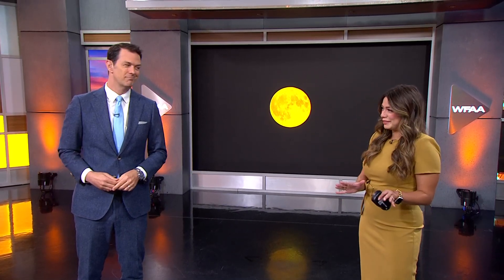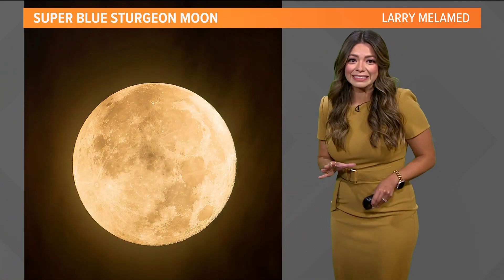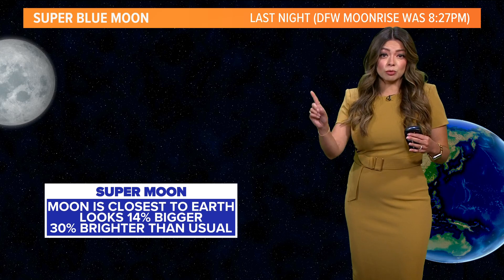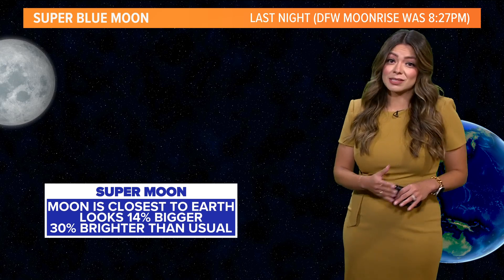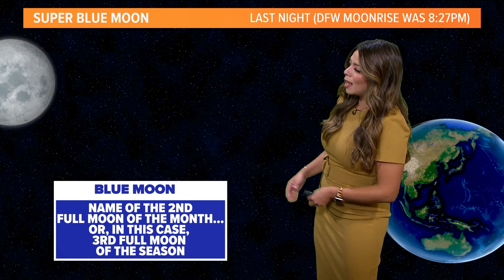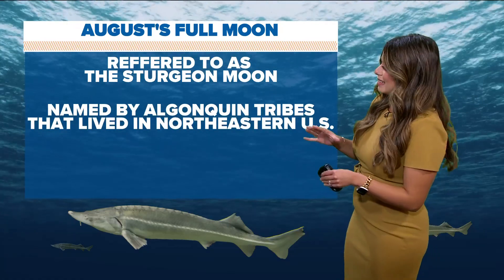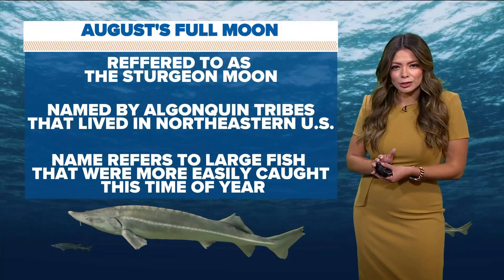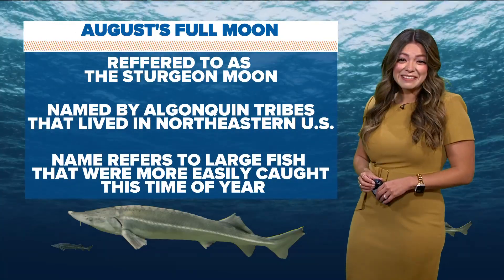A super blue moon was visible last night. Here's what you need to know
The moon was especially bright and big last night.